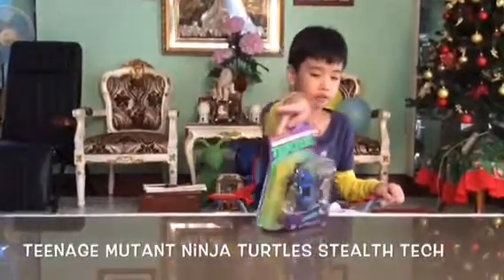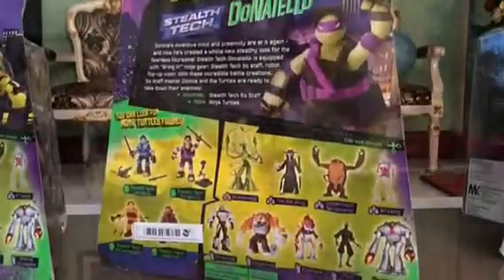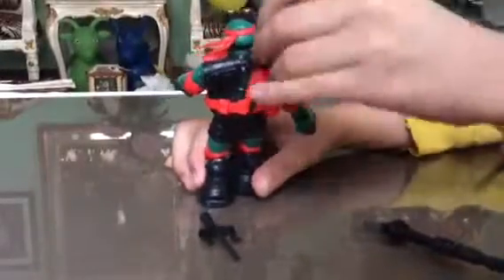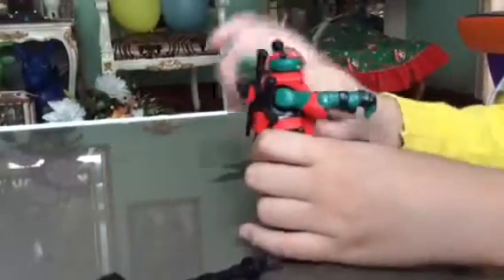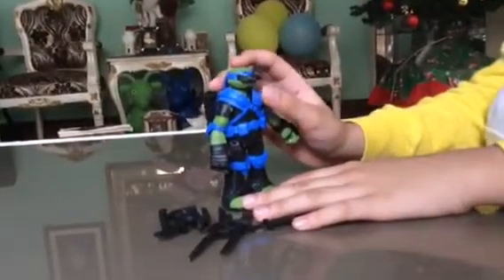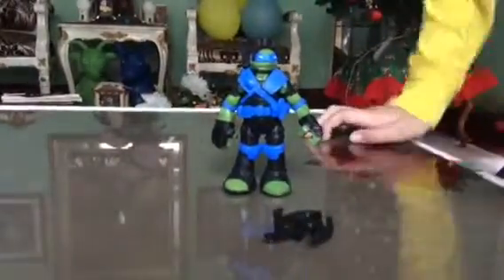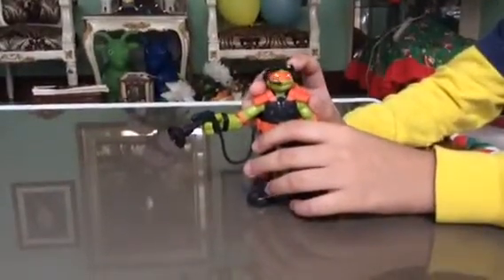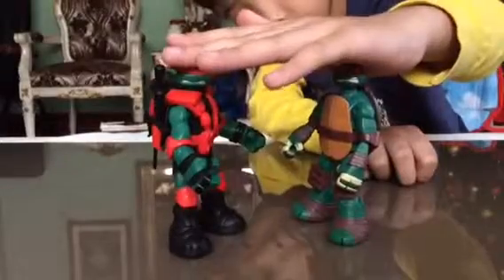Teenage Mutant Ninja Turtles Stealth Tech Turtles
Gabriel's Toy Review - Nickelodeon Teenage Mutant Ninja Turtles Stealth Tech Turtles